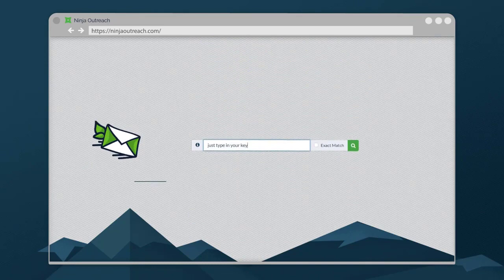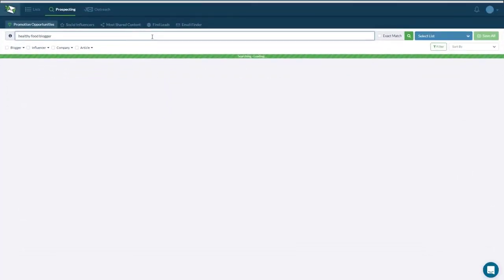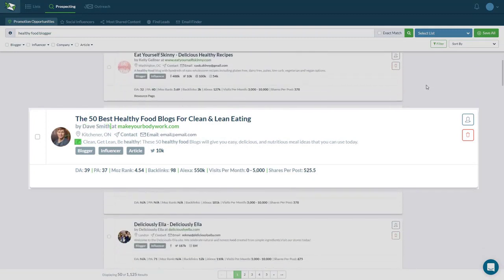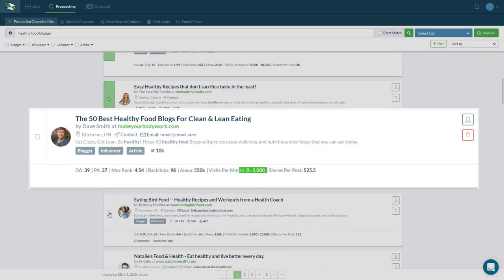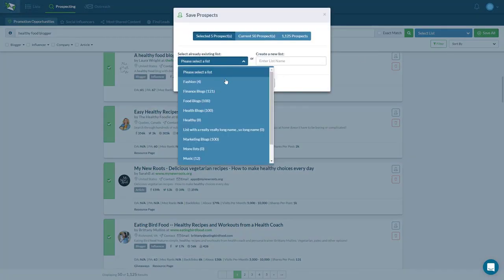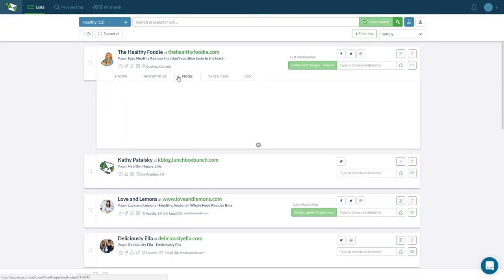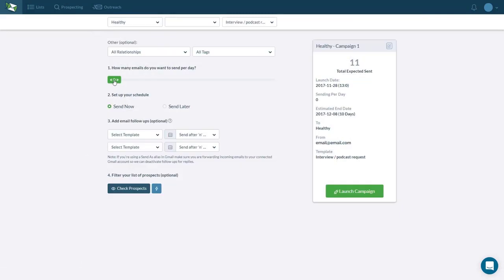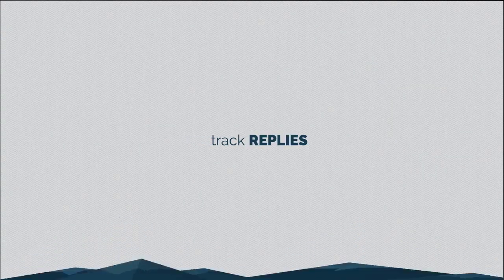What is NinjaOutreach?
Video Transcript:

In the next few minutes I’m going to show you how you can reach thousands of Influencers, bloggers, and leads

The very tool we’ve been using to quadruple our traffic and 10x our sign ups

NinjaOutreach is the perfect all in one marketing tool for content marketing, blogger outreach, and lead generation

Just type in your keyword and search through our database of millions of influencers in any niche and country

For example, here’s a search for healthy food blogger

You can save these leads to a list which can be shared w/ Team members designated to clients or export it.

You can dive into each list and manage the relationship you have with each lead by adding tags, notes, and relationship stages.

When you’re ready for outreach, simply load your list and start sending emails automatically with your customized templates

We track opens, clicks, and replies.

NinjaOutreach comes with a 3-day trial so what are you waiting for?

We have a live chat in the app and we’re looking forward to speaking with you!